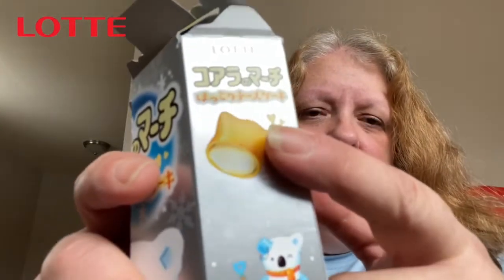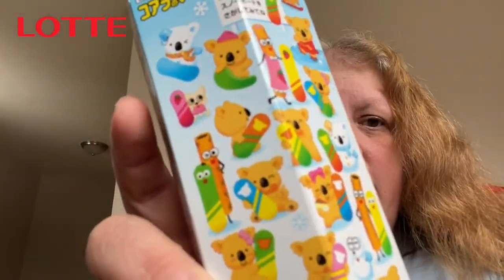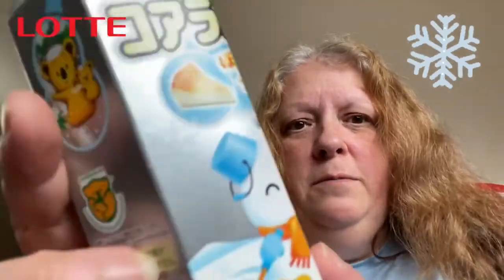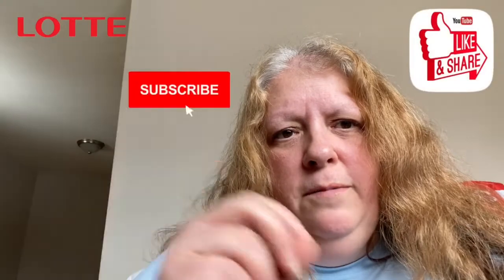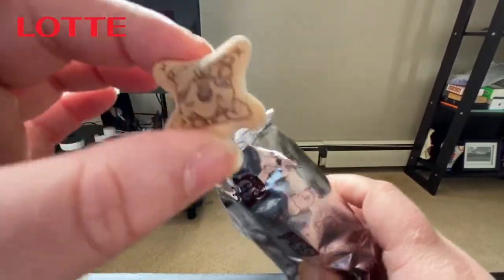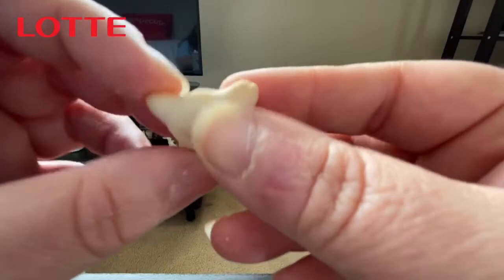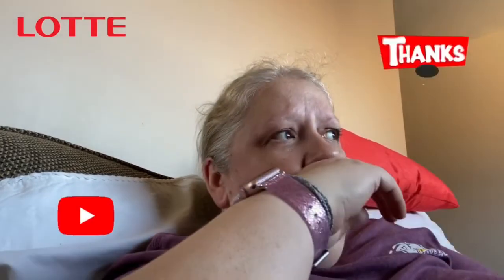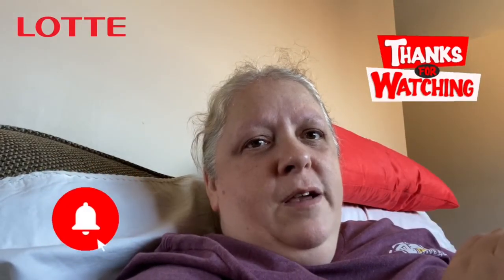Canadian Tries Snacks From Japan: Lotte Koala March Cheesecake 🐨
Lotte Koala March Cheesecake?!? Sounds good but what is it? Its hallow koala shapes in different designs like rock star, ballerina for example. The koala shapes have cream inside that tastes like cheesecake. or does it?!? 😃📺

3:34 Canadian Tries Snacks From Japan: Pikachu Soy Sauce Udon
3:45 Canadian Tries Snacks From Japan: Calbee Teriyaki Chicken Pizza Potato Chip

* Canuck In Training:
* Elizabeth Rickard
* Jackie Carranco